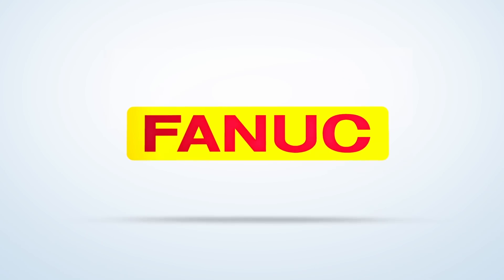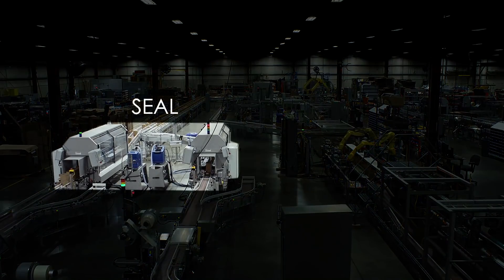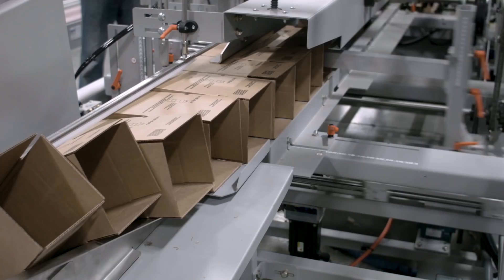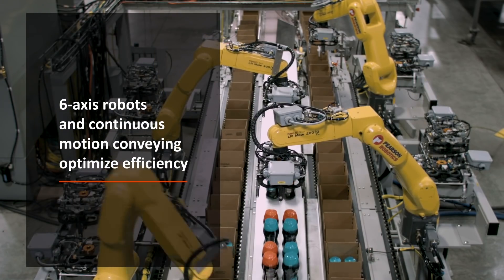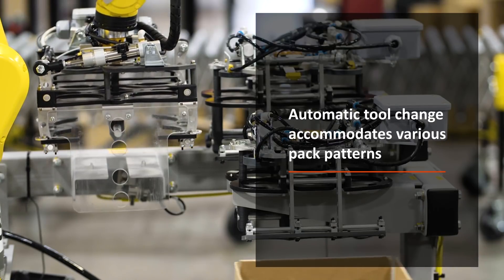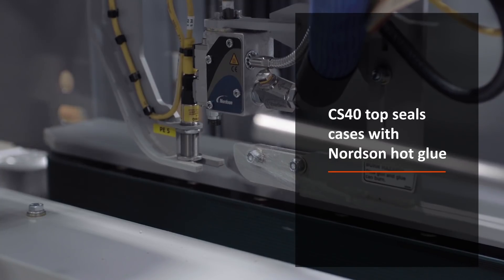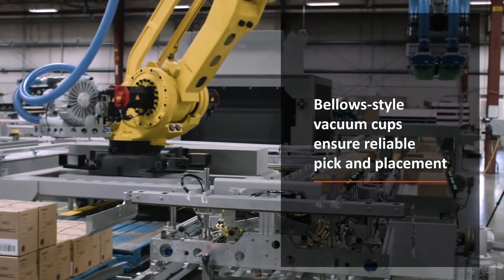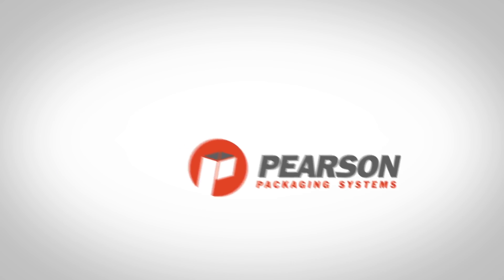Robotic System Erects, Packs, Seals & Palletizes Scent Booster Bottles – Pearson Packaging Systems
FANUC America Authorized System Integrator Pearson Packaging Systems is an industry leader in the design, build, integration and service of secondary packaging automation solutions. The system seen here was custom designed by Pearson to erect, pack, seal and palletize cases of laundry scent booster bottles.

Starting at the case erector, Pearson’s CE50 erects cases with a Rockwell Automation servo arm for both speed and flexibility. Hot melt is applied to the minor flaps, and a servo-driven mandrel compresses case flaps to ensure the corrugate seals. Erected boxes continue down a conveyor to the pack station, where timing screws group products for diverting into pack patterns. The diverter splits product into desired pack patterns, and the product is transported via continuous motion conveying to four FANUC LR mate 200iD/7L robots for packing. Packing the products in this way optimizes efficiency.

The robot’s custom end of arm tooling uses articulated motion for increased reliability, and is able to grip products that are incompatible with vacuum picking. Additionally, the robots feature automatic tool change in order to accommodate various pack patterns.

Full cases are then weighed by a Mettler Toledo check weigher for quality control. A Pearson CS40 top seals cases with Nordson hot glue, and compensating belts stabilize each case for an efficient seal. Finally, the cases reach the palletizing stage where a FANUC M-410iC/185 palletizing robot uses bellows-style vacuum cups to ensure reliable pick and placement. Photo eyes are used to track case accumulation for palletizing. To learn more about FANUC America Authorized System Integrator Pearson Packaging Systems, please